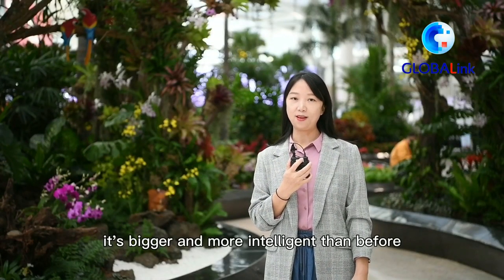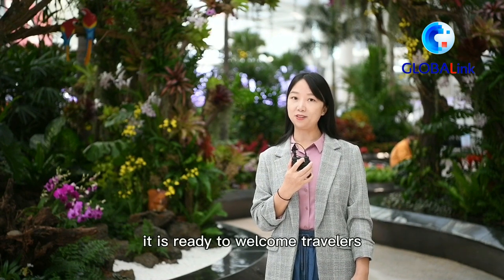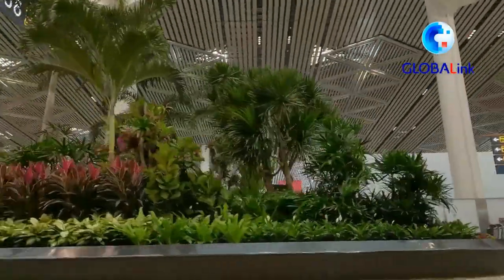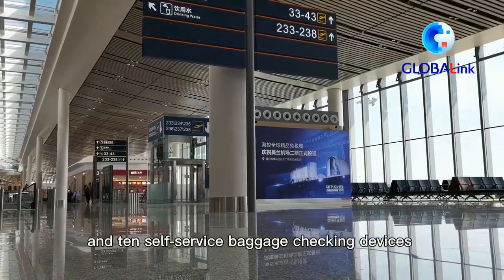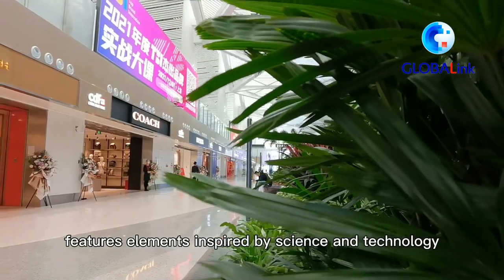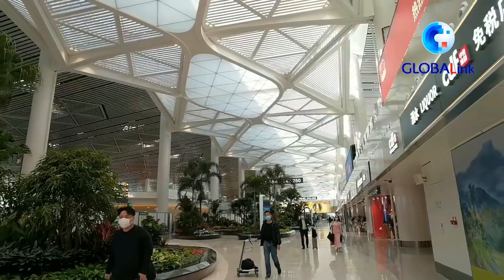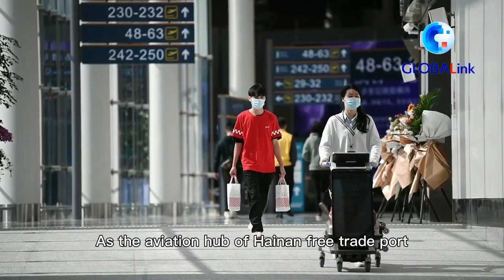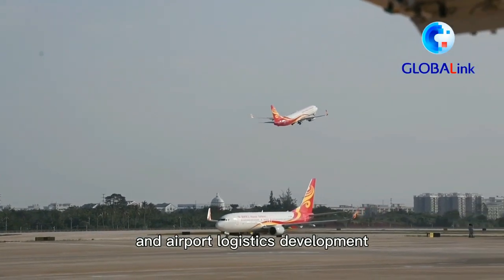GLOBALink | Eyes on Hainan: Int'l airport expanded to boost Hainan free trade port construction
Dear passengers, welcome to the expansion project of Haikou Meilan International Airport, which went into operation on Thursday. The project is expected to further boost free trade port construction in south China's resort island of Hainan